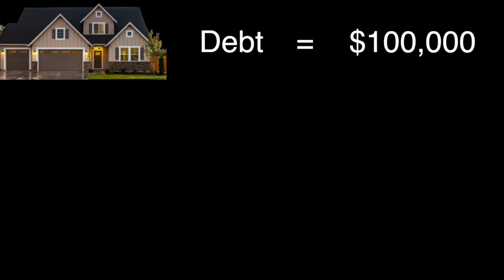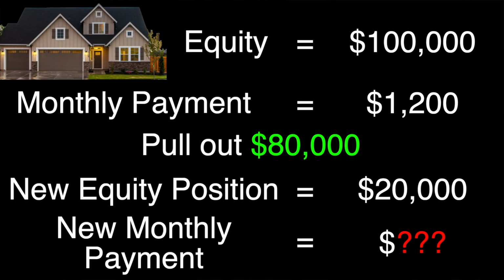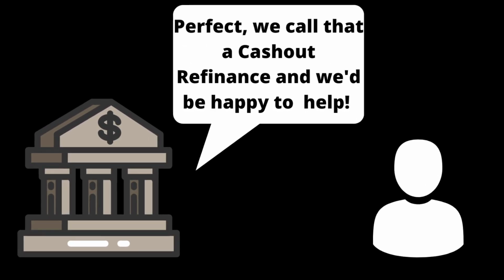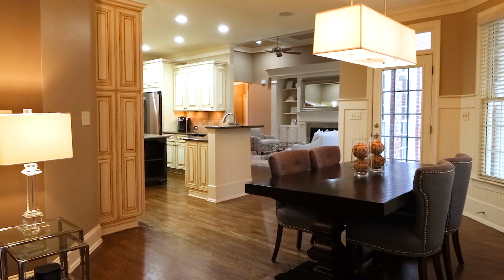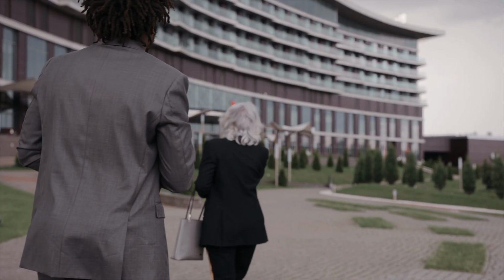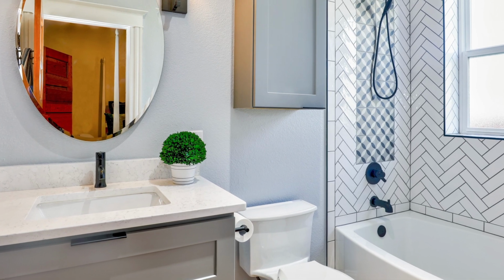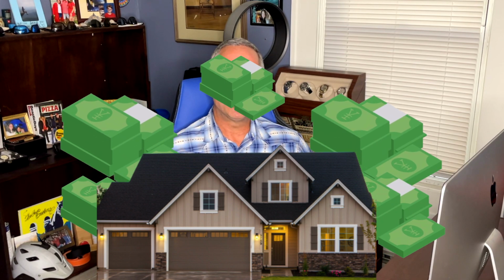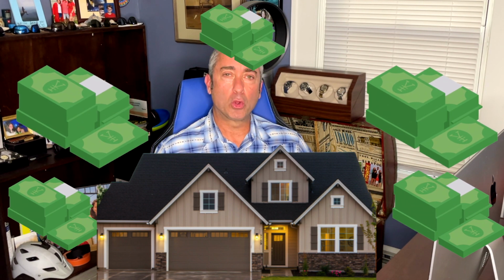The POWER of the Cash Out Refinance & How YOU Can Buy More Rental Property [Refinance Home Mortgage]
Today we're going to talk about how you can refinance your home mortgage with a cash out refinance and how it can help you buy more property! For years I have refinanced home mortgages to pull my equity out and use that equity to help me purchase other rentals, and today I'm going to help you learn how to do the same! When you cash out refinance to buy investment property, it allows you to use the equity you have built up over time and leverage that position to help you get into even more rental property. The cash out refinance and buying rental property with no money down are the two most useful tools I use that have allowed me to scale to 53 houses, an apartment building and commercial property.